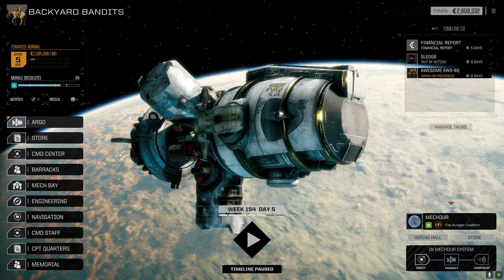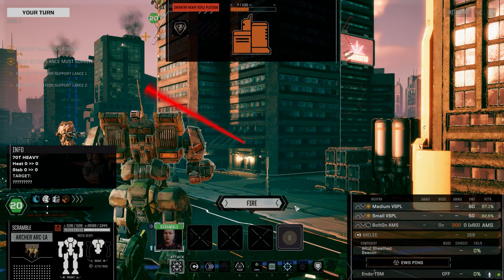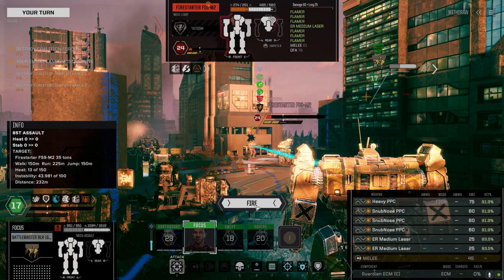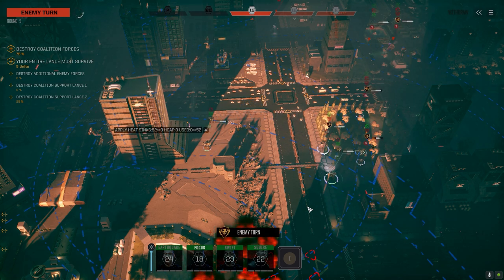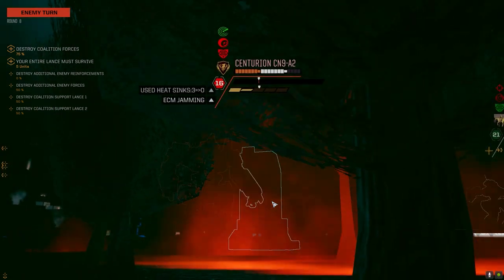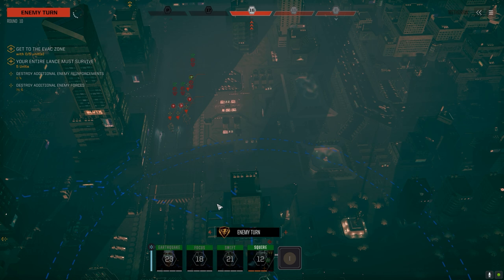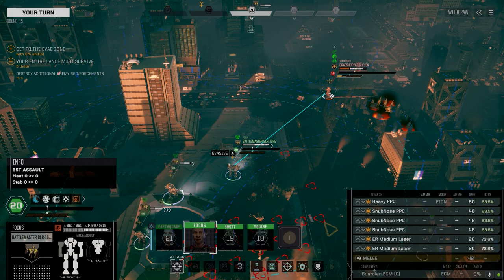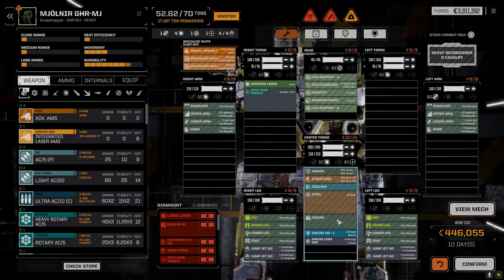Roguetech - Backyard Bandits Ep83